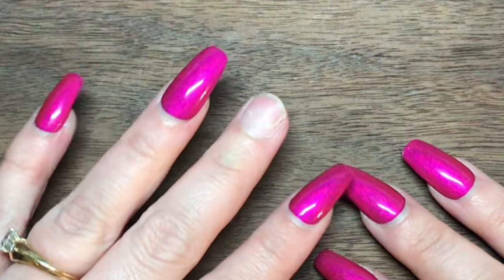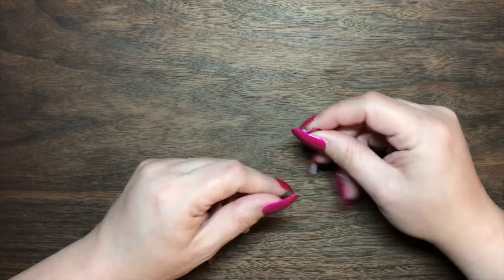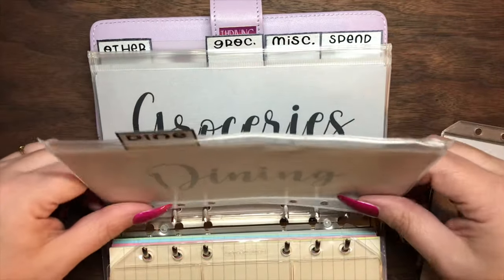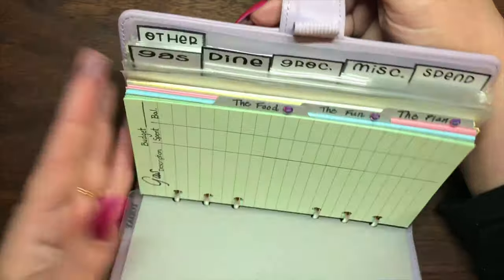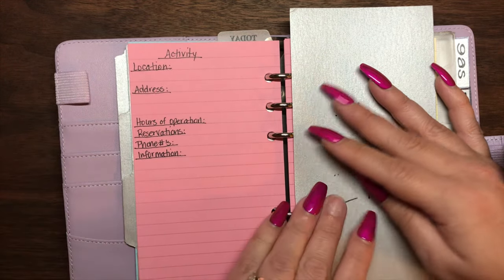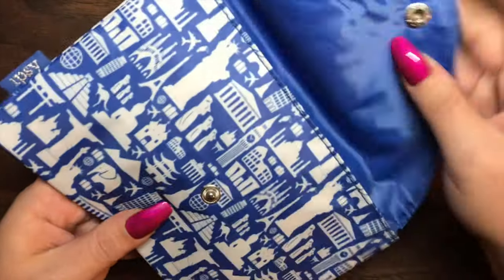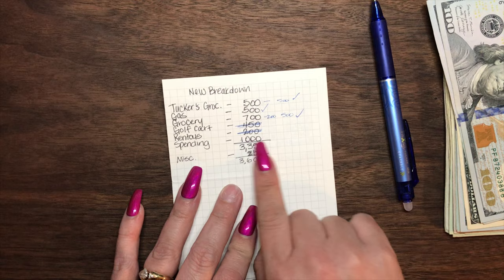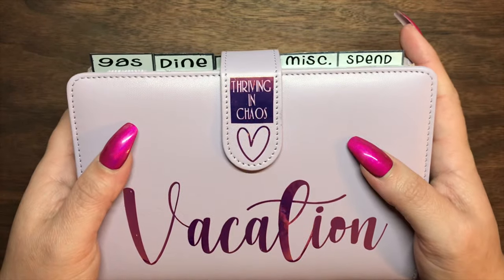🥺 Sad News Guys 🥺 | Vacation Budget Planning Binder | Binder Prep & Walkthrough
Join me as I prepare my Vacation Budget Binder!

Hi! ❤️ I’m a wife and mom to three teens, learning the ropes of this Cash Stuffing Envelope system and how to make it work on one income for a large family! Come join me on this journey. Let’s thrive together!

Most bills used in this video are real, with the exception of $1,000 & $500 prop notes to replace increments of $1,000 & $500 that will be deposited into my bank for safe keeping. As well as the prop money I use to showcase my digital cash for groceries. All other cash is the real deal.

Most products found in this video (budget planner, binders, envelopes, prop bills, cash tray) were bought from Amazon. Just addicted. 😉

Keep Thriving, Thrivers! 💜